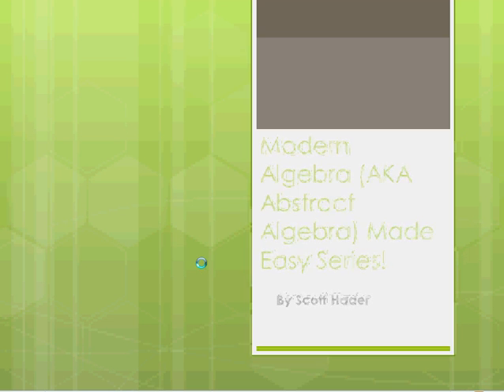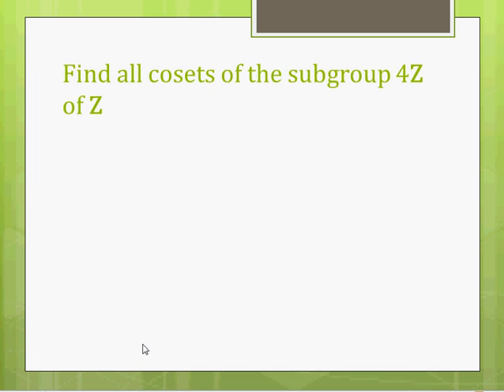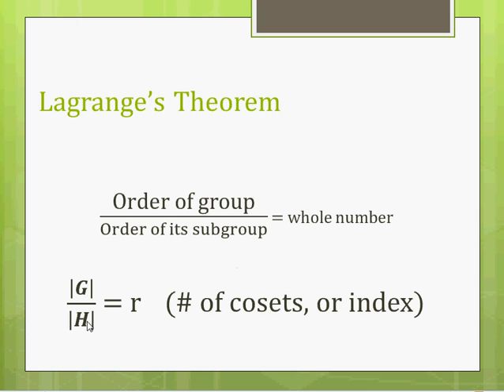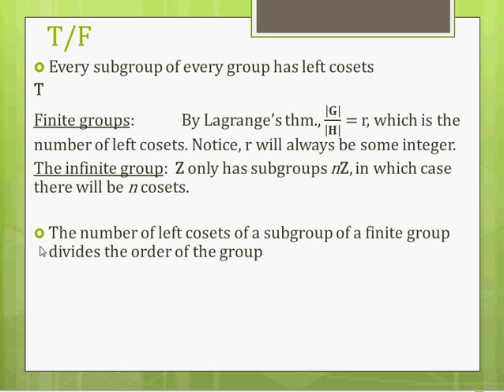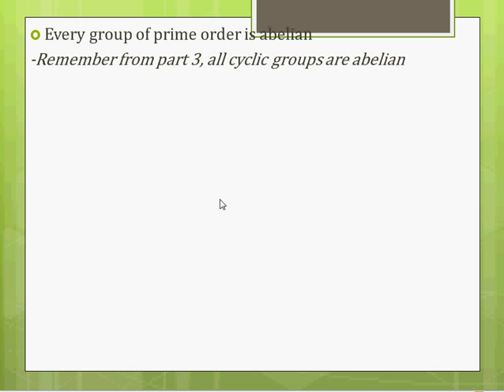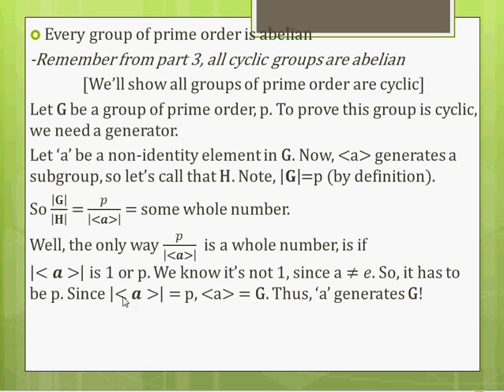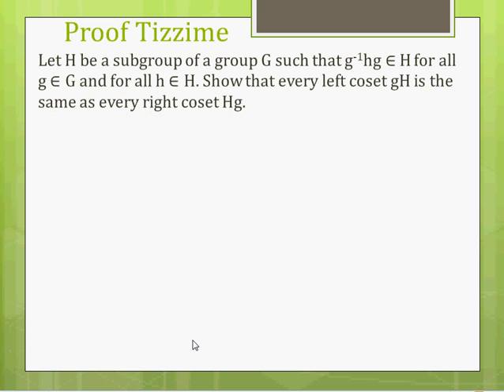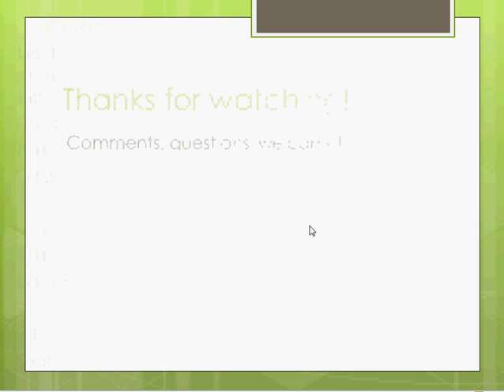Modern Algebra (Abstract Algebra) Made Easy - Part 6 - Cosets and Lagrange's Theorem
In this video, I give definitions, examples, T/F qustions, and proofs talking about cosets and Lagrange's Thm. Hope you like it. Feel free to give me some constructive feedback!

Works Cited: The only significant source for these videos is 'A First Course in Abstract Algebra', 2nd ed. by John Fraleigh. Though most of the problems and definitions come from this book, I explain the all the material & solutions in my own words.